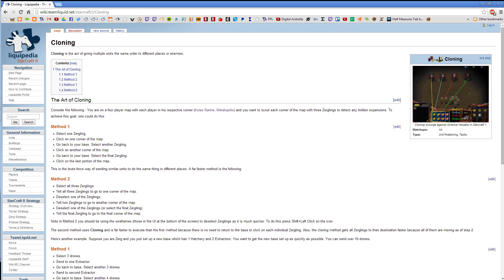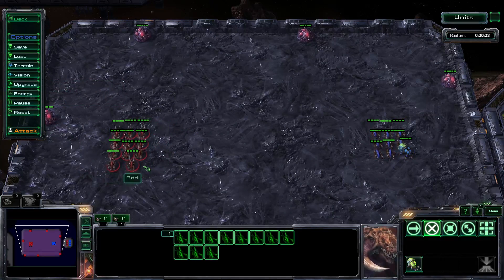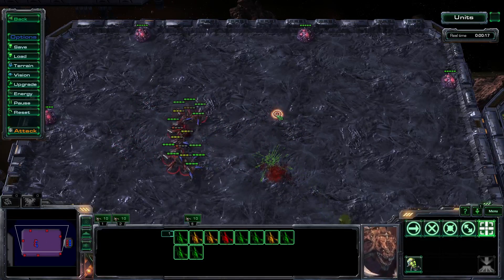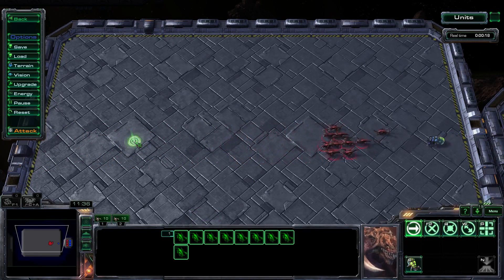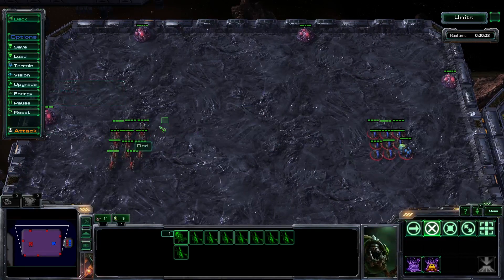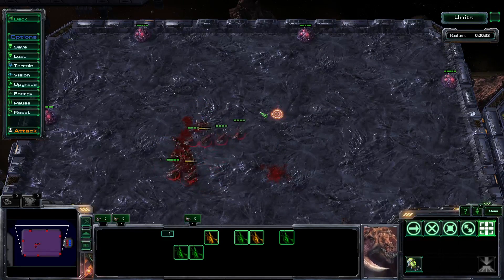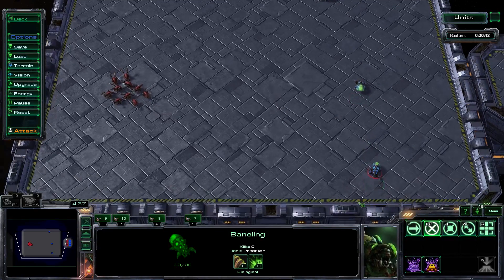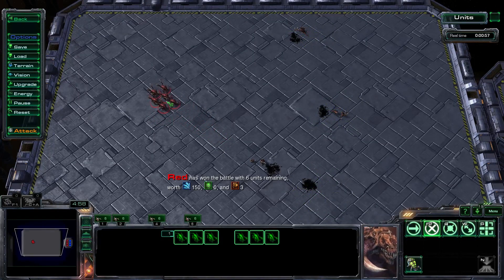Starcraft 2: How to Clone #2 - Control Group Cloning